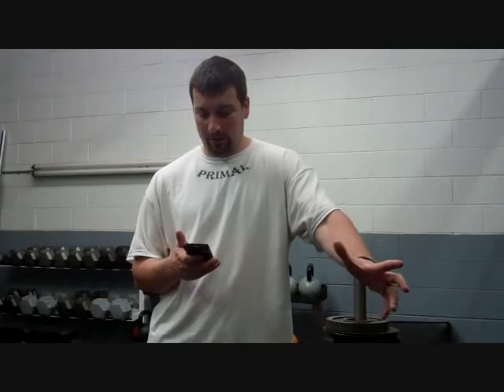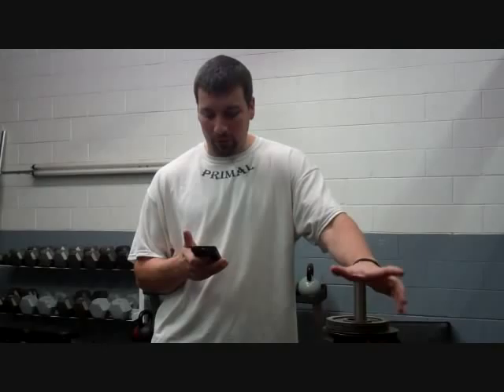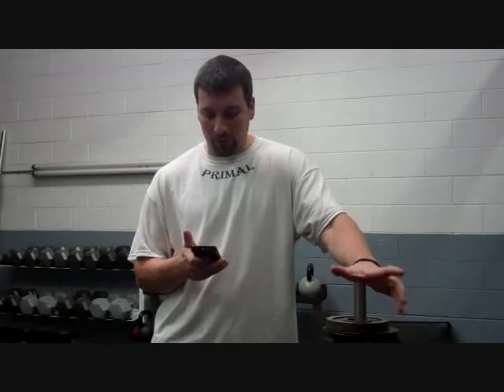Lifting Strategies for Multi Event Athletes - PrimalATC.com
Decathletes, Pentathletes, even athletes who do a combination of throwing, jumping, and sprinting need to train properly to get the best gains. In this video, I help out someone who wants to learn more about the proper set and rep schemes to get ready 2 months before the season. If you want a complete guide to do this for you, please to learn more.